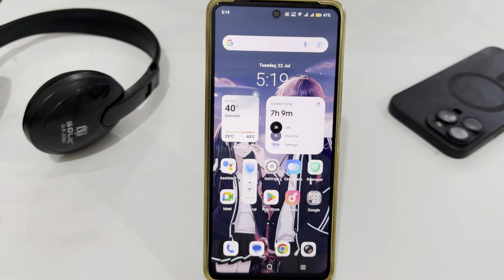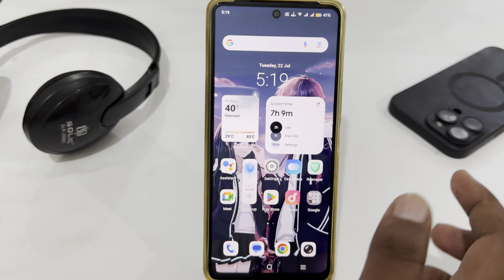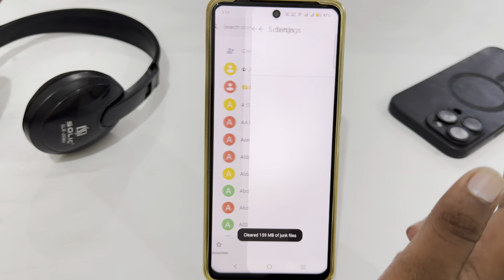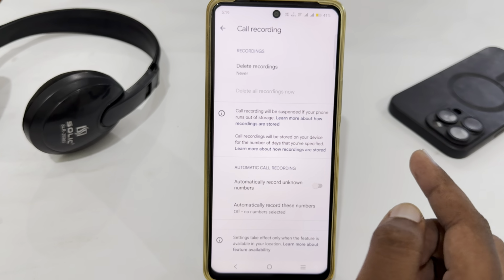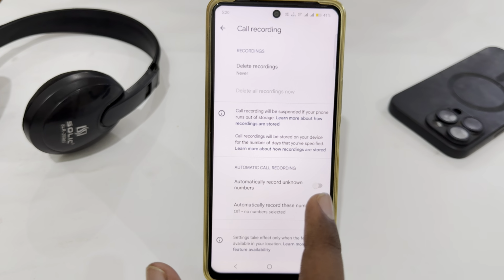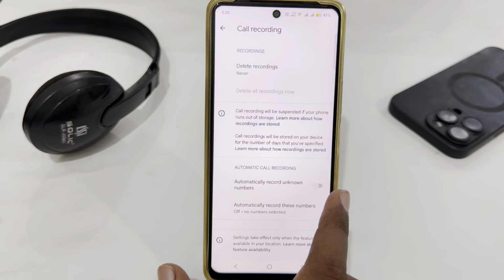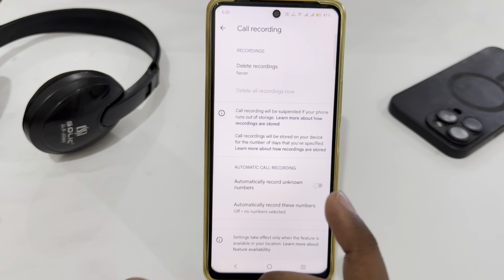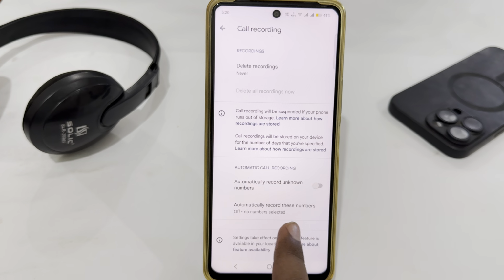How to Enable Call Recording on Vivo Y19 (2025 Working Method)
Want to record important calls on your Vivo Y19? This step-by-step tutorial shows you how to activate built-in call recording and recommended third-party apps that work reliably!

🔥 What You'll Learn:
✅ Built-in Method (Using Vivo's native call recorder)
✅ Best Third-Party Apps (Cube ACR, Blackbox)
✅ Troubleshooting (If recording option is missing)

📱 Tested On:
• Vivo Y19 (Funtouch OS 10/11)
• Android 10

🛠️ Step-by-Step Guide:
1️⃣ Native Call Recording:

Open Phone/Dialer app → ☎️ → Tap "Record" during call (Automatic in some regions)

Access recordings in "Recordings" folder

2️⃣ If Missing:

Go to Settings → System Apps → Phone → Call Recording → Enable

3️⃣ Alternative Apps:

Cube ACR (Play Store) - Set recording source to "Voice Call"

Enable permissions in Funtouch OS:
Settings → More Settings → Permission Manager → Autostart

⚠ Legal Note:

Inform call participants if required by your country's laws

Not available in some regions due to restrictions

💡 Pro Tip: Use headset mode for clearer recordings!

💬 Why do you need call recording?

👍 Helpful?
→ LIKE 👍 (Helps others find this!)
→ SHARE with other Vivo users!

Why This Works:
✔ Covers both native & third-party solutions
✔ Device-specific instructions for Funtouch OS
✔ Targets regional audiences (PK/IN)

Need instructions for other Vivo models? Let me know! 📱